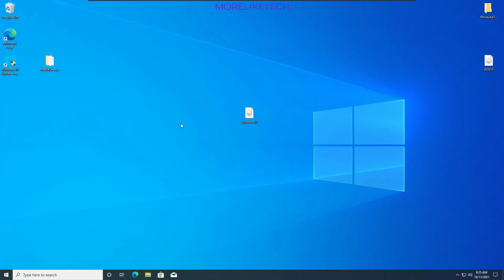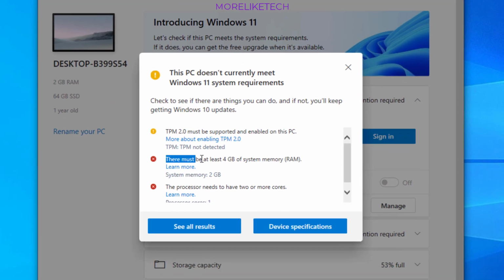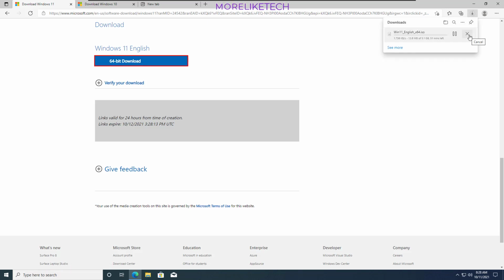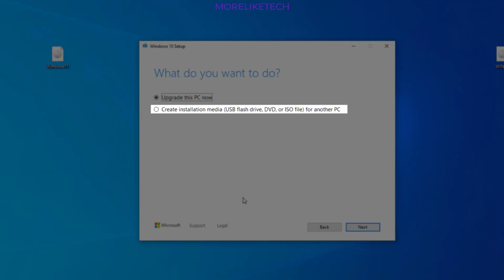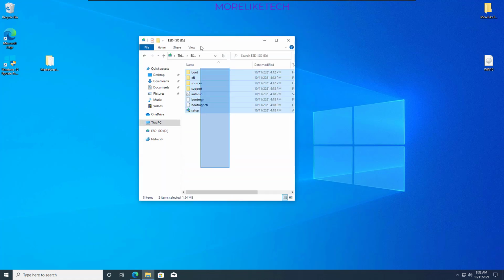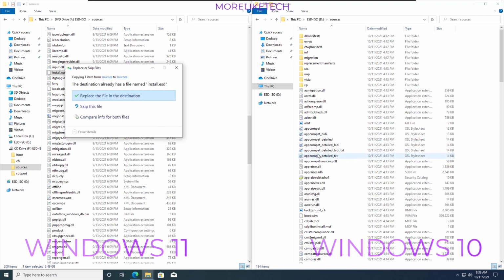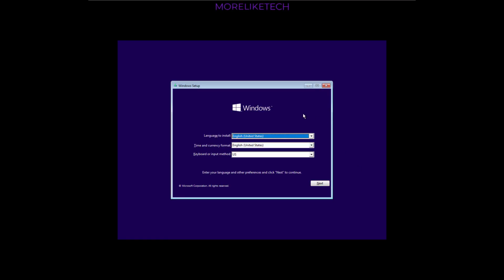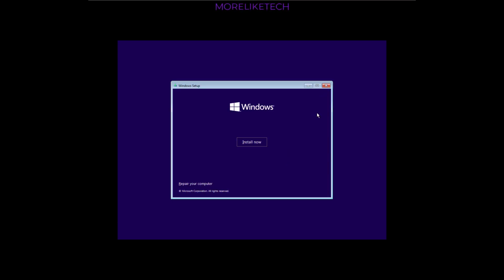Install Windows 11 On Unsupported Hardware - EASY LEVEL -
This video is a walkthrough to install windows 11 on unsupported hardware , We will bypass all requirements like TPM not supported or CPU not supported on windows 11, You don't need to worry now if you have unsupported processor, We will learn how to install windows 11 on unsupported CPU like  core 2 duo or lower TPM, You can use TPM 1.2 in windows 11 or windows 11 cpu no compatible, If you get a message like "this pc can't run windows 11" or "this pc can't run windows 11", I have the solution on this simple video.

💥 Background Music 💥
Track Name : No Copyright Background Music 30min LOOP

Intro & Explanation of the method: (0:00)
Practical Tutorial:  (0:54)